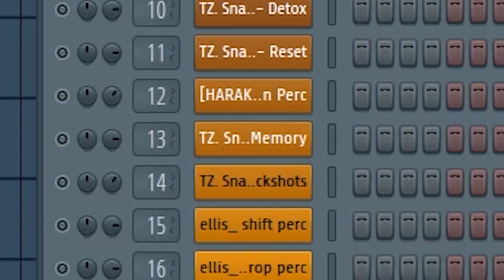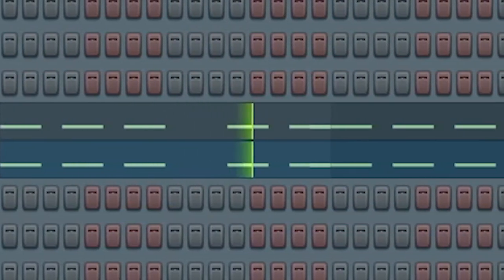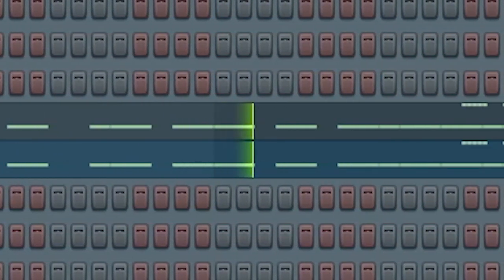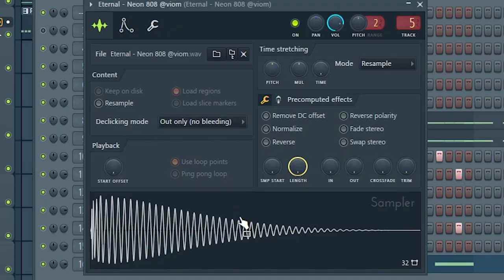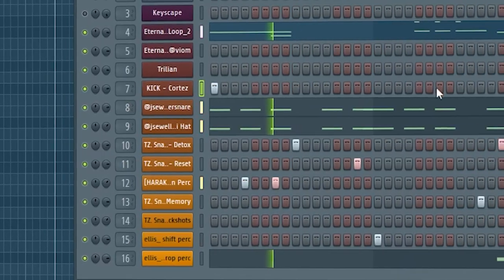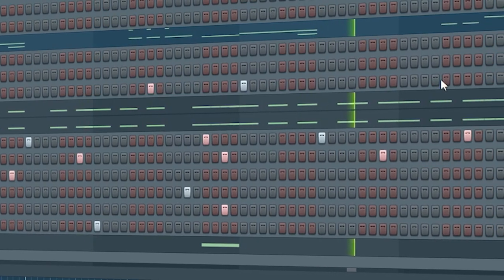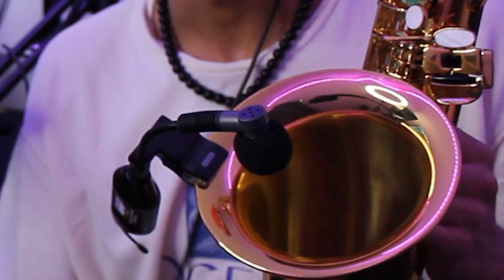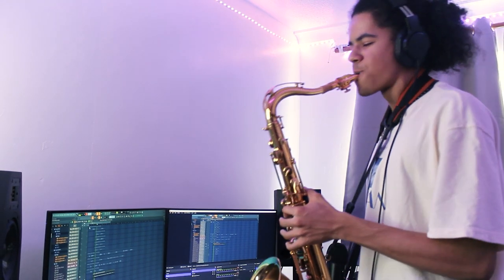Making A Jazz UK Drill Beat For Knucks & Sainte From Scratch (FL Studio 21)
This video reminded me how rusty I am at sax during recording 💀

00:00 - Intro
00:44 - Piano Melody
03:10 - Drums
05:55 - Bassline
07:44 - Arrangement
08:00 - Live Instrument Recording
11:03 - Outro